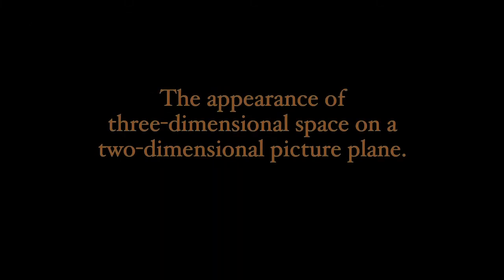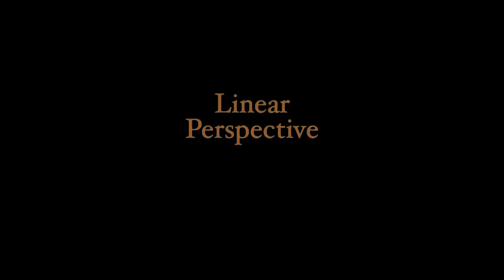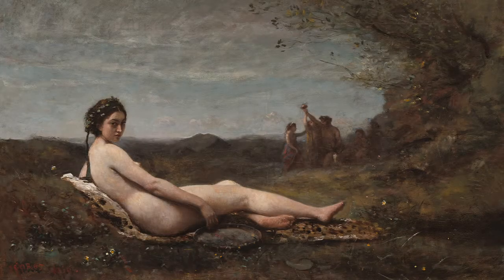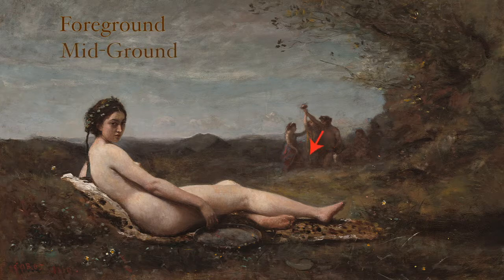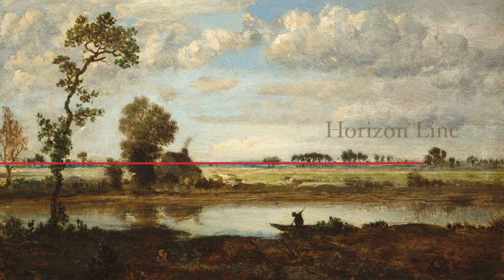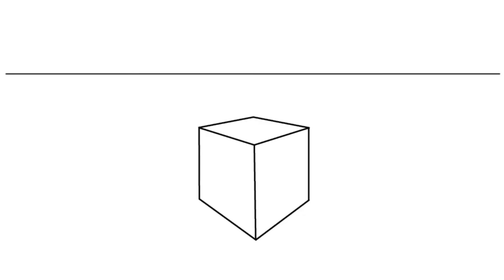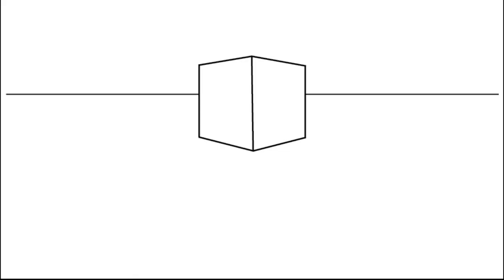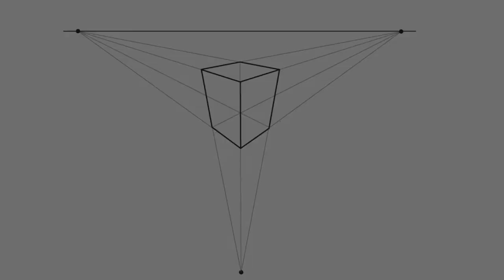Visual Literacy Chapter 5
This video provides an introduction to the illusion of space. This is chapter 5 of Visual Literacy Workbook for Graphic Design and Fine Art Students, published by Oxford University Press.